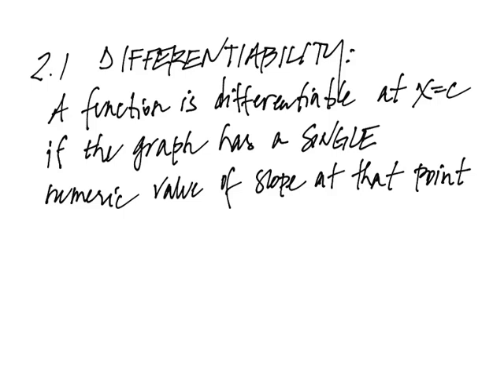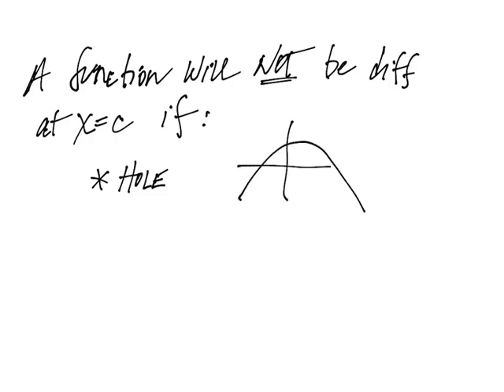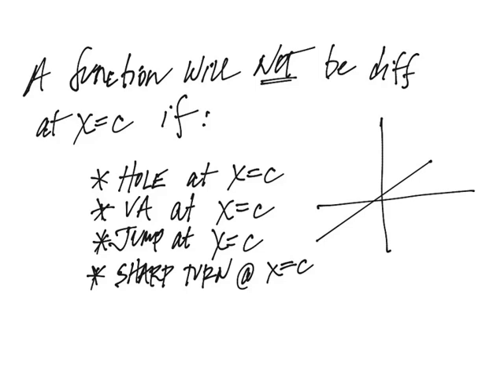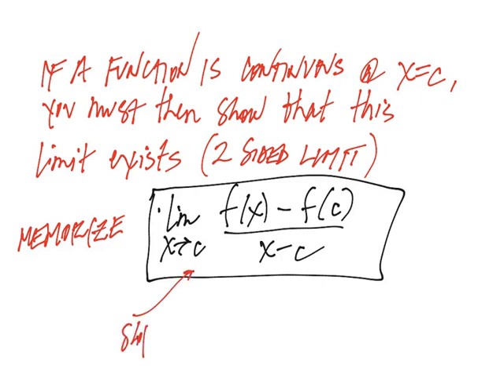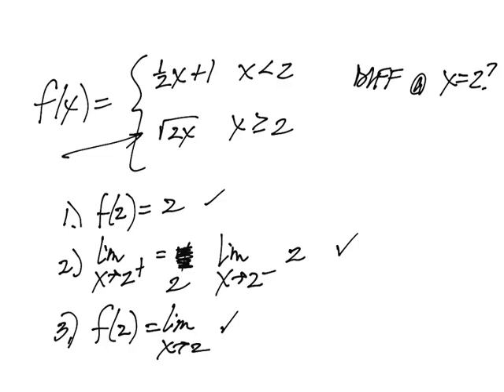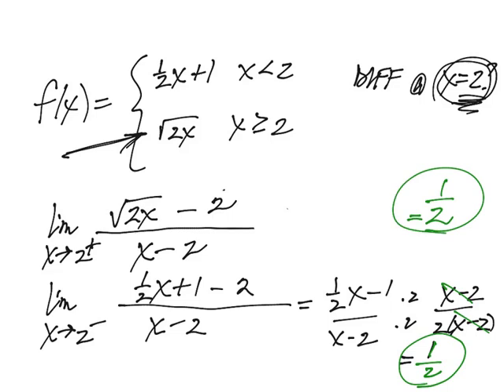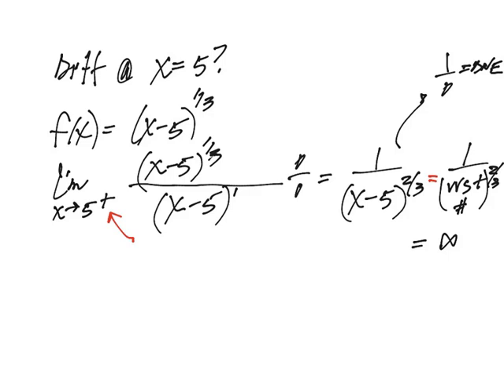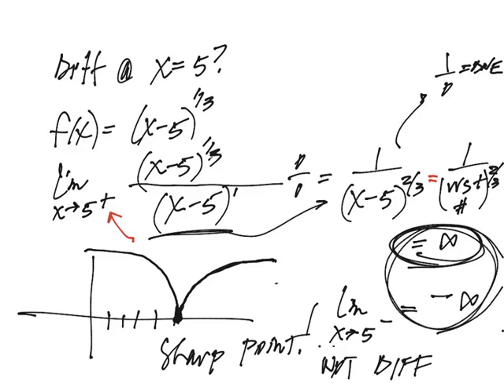2.1 Differentiability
Video lecture on differentiability. Finding when a graph has a single numeric value of slope, and understanding the exceptions around that (holes, sharp points, jumps).